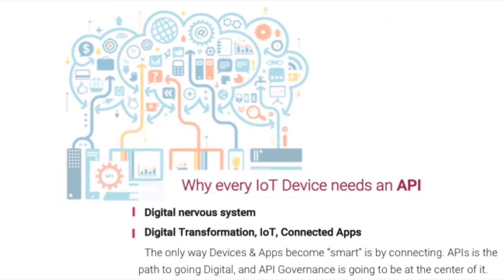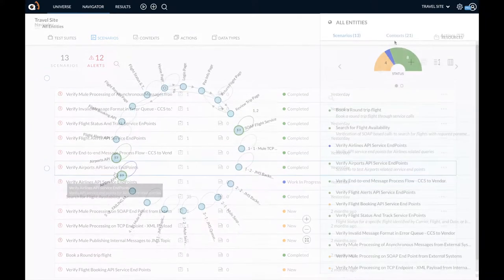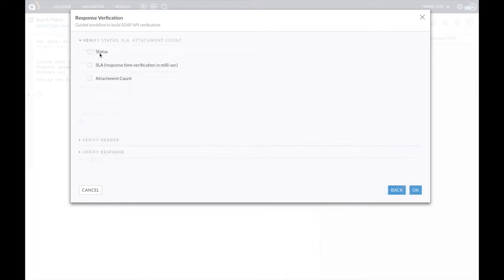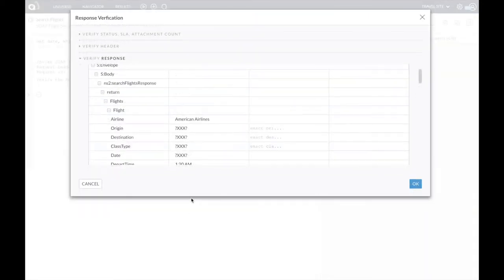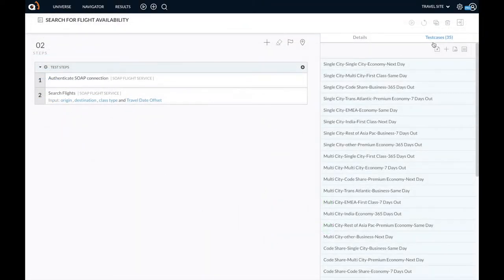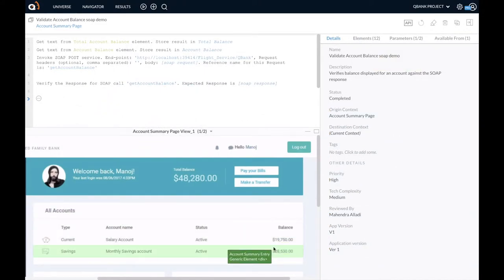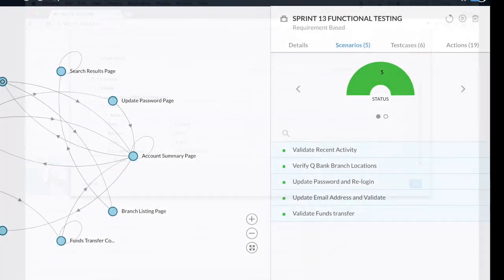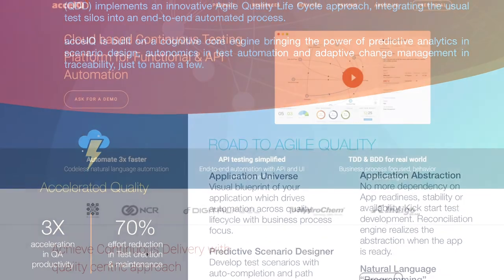ACCELQ API Regression automation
In today’s world, nearly every app uses APIs to connect with third-party data services, corporate data sources, and other apps. APIs are critical for the success of a business. Hence, there is a need for having a regression level of maturity in API validations. ACCELQ simplifies the API testing with codeless automation to achieve regression maturity for true end-to-end API validation. The video discusses how ACCELQ brings API test automation to the mainstream with a simplified and integrated approach. It describes how the platform helps the businesses achieve three times of acceleration in QA productivity and a 70% reduction in test creation and maintenance efforts.